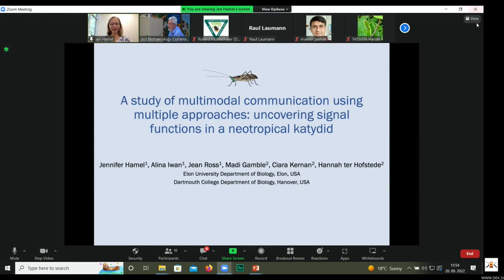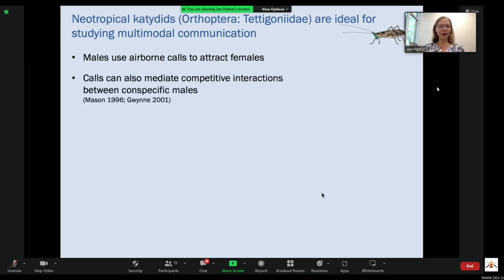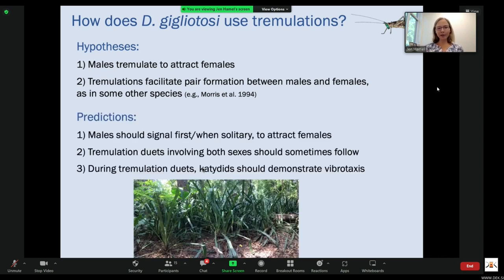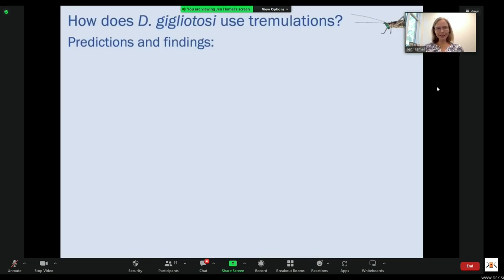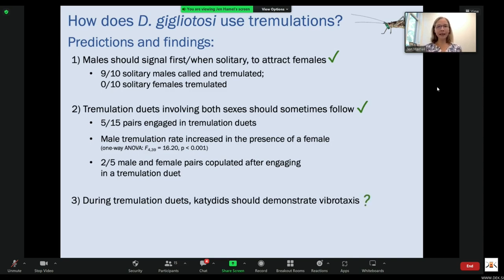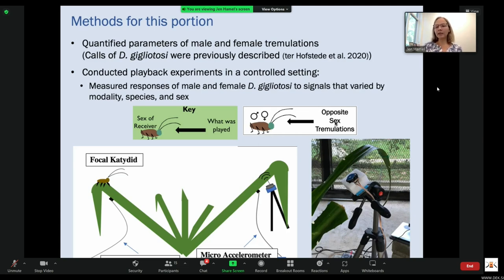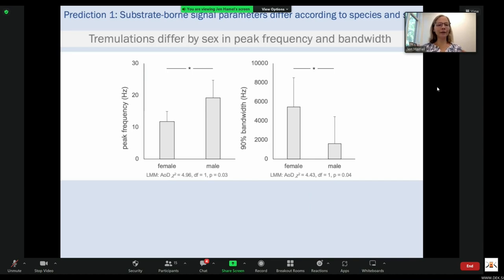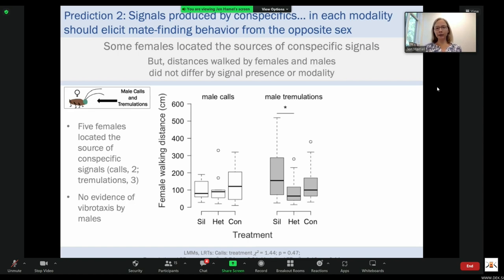A study of multimodal communication using multiple approaches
A study of multimodal communication using multiple approaches: Uncovering signal functions in a neotropical katydid

A lecture given by Dr Jennifer A. Hamel at the 3rd Biotremology Conference, Piran Slovenia.
Session: behavior 2, 20 September 2022

Abstract:

Animals use mating signals in various modalities to locate, assess, and compete for mates. Male and female neotropical katydids (Docidocercus gigliotosi) duet using substrate-borne vibrational signals (tremulations), and males also produce airborne stridulatory signals (calls). To investigate the functions of calls and tremulations during inter- and intrasexual interactions, we quantified behaviors of males and females using two approaches: we first conducted in situ behavioral observations and then tested receiver responses to signals with playback experiments.

During field observations, we described the behavior of isolated males and females, as well as male - female and male - male katydid pairs on their host plants. We found that males tremulated regardless of whether a female was present, but males increased their tremulation rates in the presence of females. In contrast, females only tremulated in response to signaling males. We also found that male and female D. gigliotosi performed tremulation duets prior to mating.

To test signal functions, we played calls and tremulations to males and females and recorded receiver responses. Overall, males tremulated more than females, and females walked farther than males. In response to opposite sex tremulations, both sexes tremulated more during conspecific than heterospecific signals. Females tremulated more during conspecific male calls and tremulations than during silence or heterospecific signals, and some females located signal sources. Males tremulated more in response to conspecific male calls than to male tremulations.

We conclude that some shared function exists between the two signal types. Both sexes distinguish between calls and tremulations from different species, and males appear to increase their signaling when competing for mates. Our findings enhance understanding about how multimodal signaling mediates mating behavior for this species.